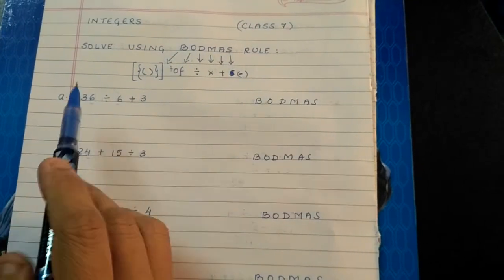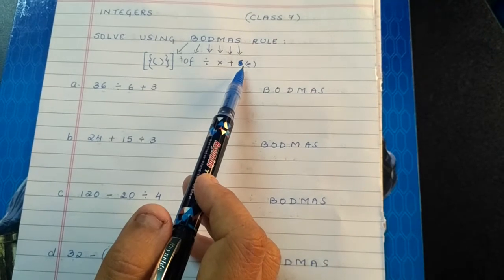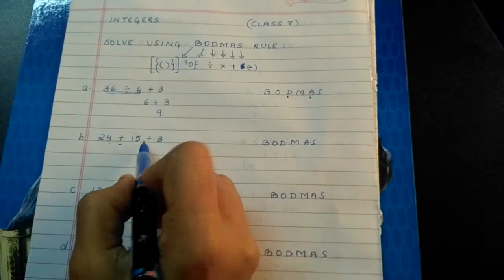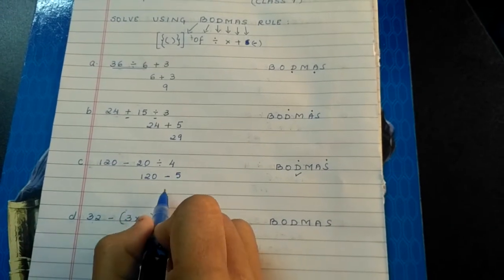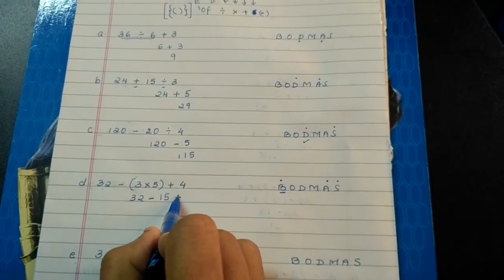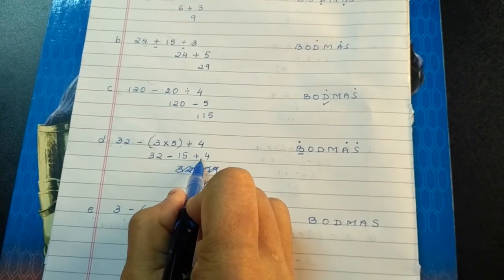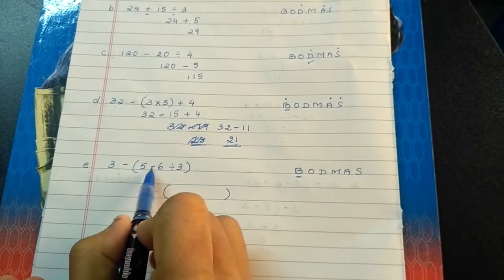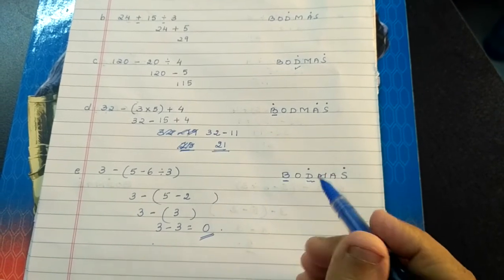Solve sums using BODMAS ( Level 1) ( class 7) Integers CBSE Maths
you will learn to solve sums by using BODMAS from beginners level